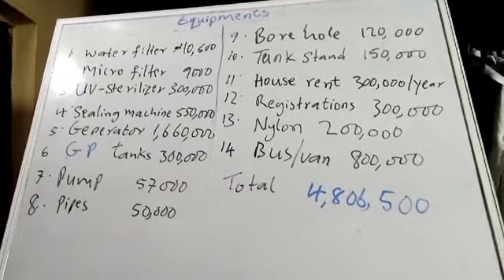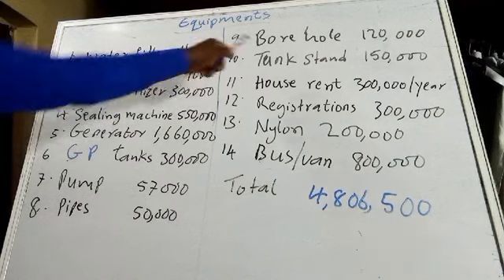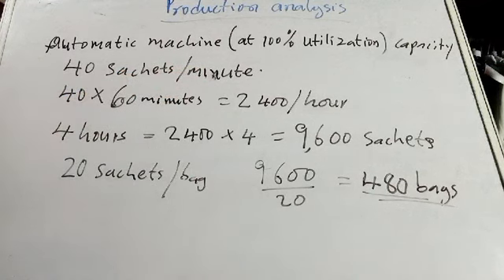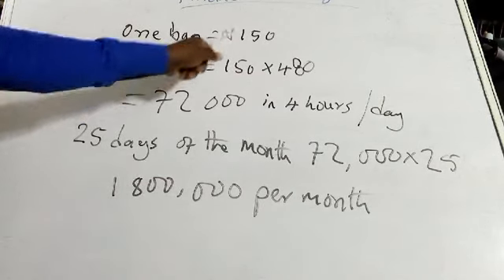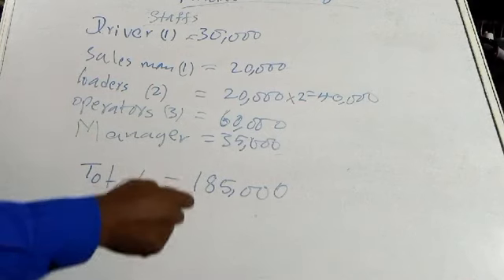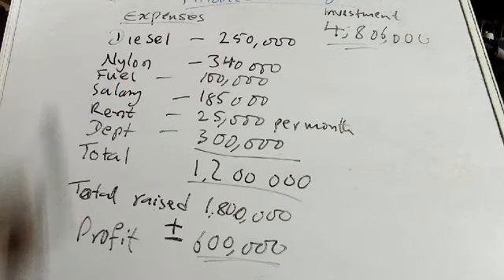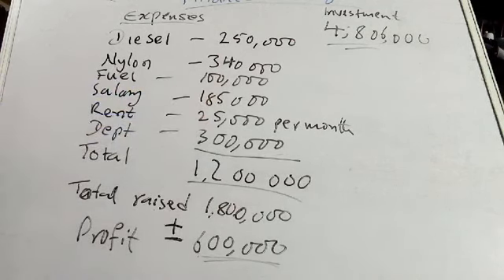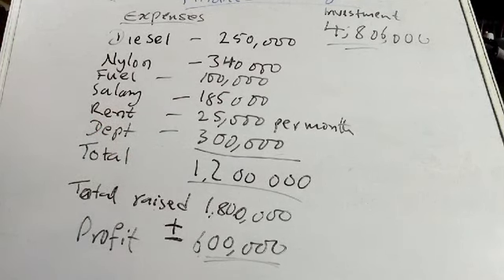Cost of starting pour water business ||water factory in Nigeria 🇳🇬🇳🇬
What is the cost of setting up a pure water factory and how much is needed to start a pure water factory in Nigeria in 2022? Let’s find out the cost of starting a pure water factory business in Nigeria below.

If you wish to start a pure water factory in Nigeria, then you have made a good business choice because Pure water business is very recommendable and profitable.

Leaving the profit aside for now, let’s check out how much is needed to set up a pure water factory from the scratch to the finishing.
yo welcome to my channel in today's video we're going to look at the cost of starting sachet water business here in nigeria we call it peer water in nigeria the cost of starting it how profitable is this business we're going to carry out a deep analysis on how you can start this business the amount you need to invest and the amount you are possibly going to get every month as profit stick to the end of this video and you will not regret it before we begin please don't forget to subscribe click on the notification bells for more awesome videos like this if you have any business idea that you're thinking of stepping in and you want us to carry the analysis together just comment below and we do justice to that haven't said that let's go straight to the video here are the equipment you will need and the cost the estimated cost every cost yeah we got it from alibaba gigi and conga and so these are these are platforms in nigeria that we use and so you can assess the price you can also check the price and see everything will be in line with the figures written here now the first item we have is water filter which is ten thousand five hundred naira we have micro filter nine thousand naira the uv sterilizer is three hundred thousand naira you can have a selling machine a mini ceiling machine that will give us that will cost us 550 000 naira a generator to run the plant as one one million six hundred and sixty thousand naira gp tanks at least three or four that would give that will cost us 300 000 naira let's look at the pump that we use at 57 000 naira the pipes to connect everything that will be done in the factory we will need we'll use 50 000 naira estimated and then look at the cost of delivery this cost depends on your location because there are some areas that it will you drill more deeper to get whatever in reverse state you don't need to drill much it's just a little drilling and you have your water so the cost of bulk drilling or bubble is very very very low in reversing then look at the tank stand you can also do concrete tungsten so we're estimating 150 000 naira naira now let's assume that we rent a house for one year let's estimate three hundred thousand naira for rent now registration for us to register at least to that point that they would permit us to produce less than estimate three hundred thousand we met and spend that for before now that all the other organizations may allow us to start production and then the nylons for production packaging and everything we need let's estimate 200 000 that you need buses or van let's assume that we are looking for we are going to get fairly used van or box at the cost of 800 nine this will give us a total four million eight hundred and six thousand five hundred naira

let's quickly look at production analysis the production analysis now our automatic machine at hundred percent utility utilization capacity will give us 40 sachets per minute 40 sachets per minute now

we have 60 minutes per hour if 40 sachet is produced per minute 60 40 times 60 minutes will give us four 2400 sachets of water per hour the machine can produce this per hour now if we have this quantity of water per hour that means let's assume that we are going to run the machine for four hours production for four hours that means two thousand four hundred set of water times four hours will give us nine thousand six hundred times 25 days which should give us 1.8 million per month we are going to look at the expenses now after producing this what is the cost of the nylon we use the cost of foreign because of you know distribution and everything we need we are going to analyze it step by step let's take a look at let's take a quick look at salary scheme we are employing one driver to distribute 480 bucks a day and we are going to pay 30 000 and then the sales man somebody that will follow the driver accompany the driver to you know carry down the water we're going to pay that person 20 000 and then load us in the factory that those that will always load whenever the driver comes back let's assume that we are employing two persons to do that and those persons are also going to help or assist in the factory to operate or do one of one thing or the other going to assist in you know back in the water and so we are two which will cost us 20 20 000 per person 40 000 let's assume that we have three operators 20 000 each which will give set up a purewaterfactory in Nigeria?